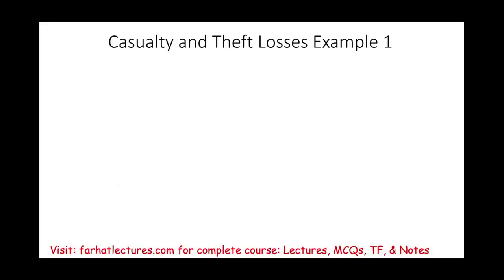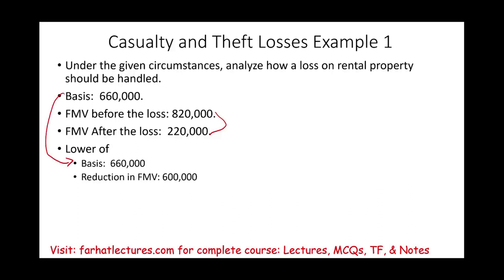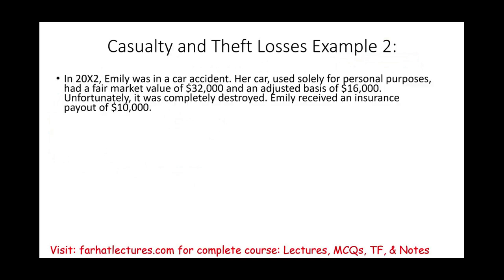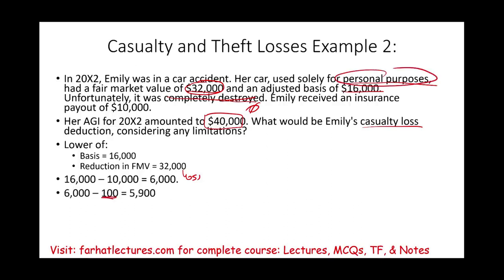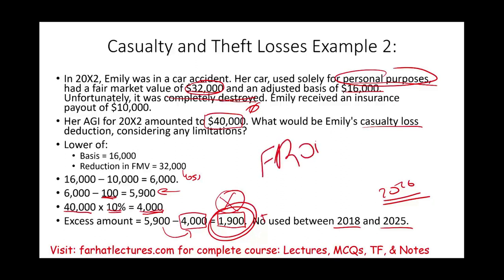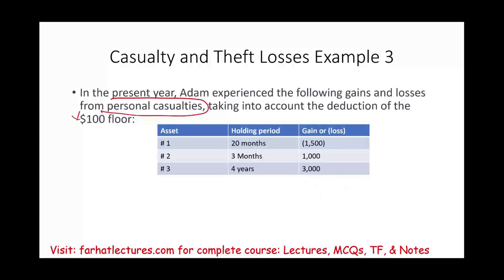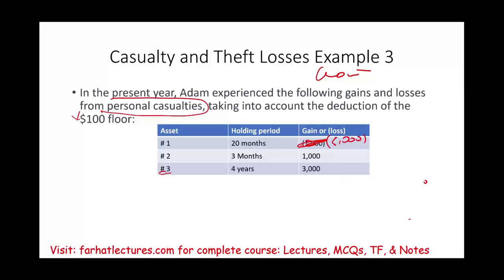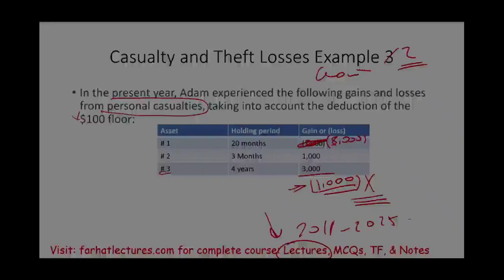Casualty and Theft Losses Examples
In this session, I work several example about casualty and theft losses.